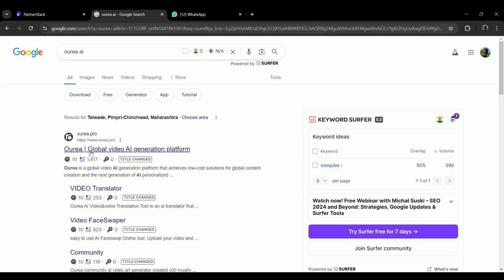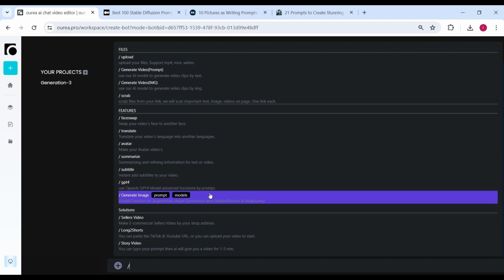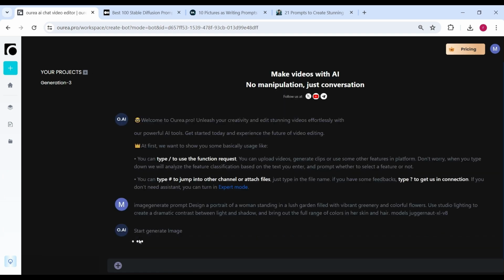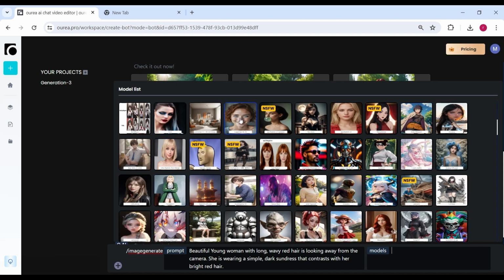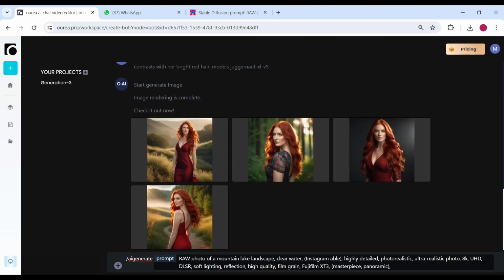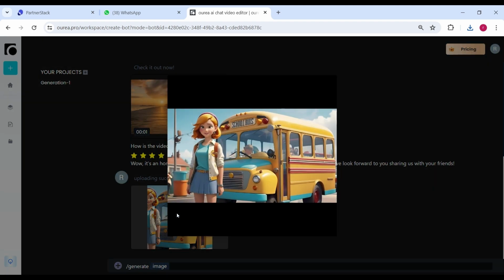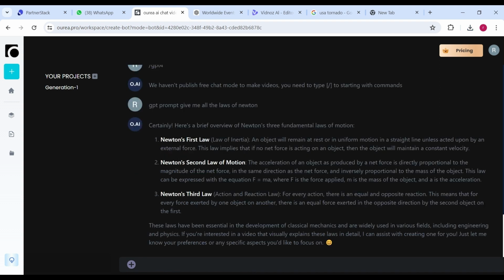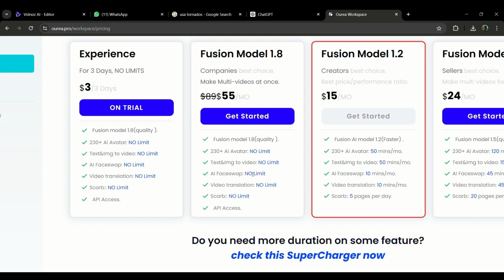I Found Best AI Tool | Free AI Image Generator | AI Video Generator [2024]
Free AI Image Generator | AI Video Generator | Text to Video AI [2024]

**Transform Text and Images into Stunning Videos with Ourea!**

Welcome to our latest tutorial where we dive deep into the incredible capabilities of Ourea, an innovative AI-powered tool that's changing the game for content creators. In this video, we explore the powerful text-to-image and text-to-video functionalities, and even how you can transform images into engaging videos seamlessly. Whether you're an artist, marketer, or simply a tech enthusiast, Ourea has something remarkable to offer!

**🔗 Links & Resources:**

1. **Text to Image Generation with Ourea**: Discover how to convert simple text prompts into visually stunning images using the best text to image AI generator. We’ll walk you through the process, showcasing how easy and intuitive it is to bring your ideas to life with artificial intelligence. Whether you're looking for a free text to image tool or the best AI image generator, Ourea has you covered.

2. **Creating Videos from Text**: Learn how to use Ourea’s advanced text to video AI to generate captivating videos from textual content. This segment covers everything from inputting your text, selecting the right styles, and letting the AI work its magic. Perfect for those searching for a free text to video generator or the best AI video maker available today.

3. **Image to Video Transformation**: See how Ourea can effortlessly turn your static images into dynamic videos. This feature is ideal for anyone wanting to add motion and flair to their visuals, using one of the top AI video generators.

- How to use Ourea to convert text into high-quality images.
- Step-by-step guide on generating videos from text with Ourea’s AI.
- Tips for transforming images into videos with ease.
- Overview of the best free AI tools for text to image and text to video creation.
- Exploring the capabilities of AI in art creation, from free AI art generators to advanced video making tools.

**Why Choose Ourea?**

Ourea stands out as one of the best text to image AI tools and AI text to video generators, offering a seamless and free experience for users. It’s perfect for creating engaging content effortlessly, whether you’re looking to generate AI art, craft stunning videos from text, or transform images into lively video content.

**Keywords**: text to video ai, artificial intelligence, best ai video generator, text to image, text to image ai generator, free text to image, ai image generator, ai text to image, text to video ai free, text to video, text to image generation, free ai tools, best text to image ai, ai video maker, ai text to video generator, ai, aiart, free ai image generator, ai video generator, free ai art generator, text to video generator, ourea

Enjoy the video and happy creating with Ourea!